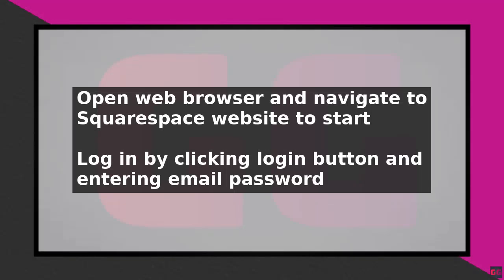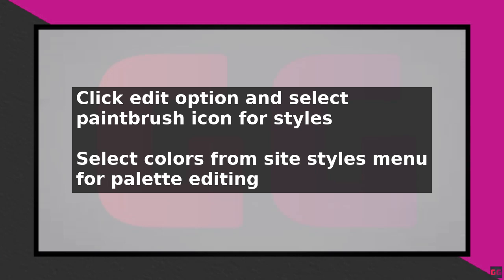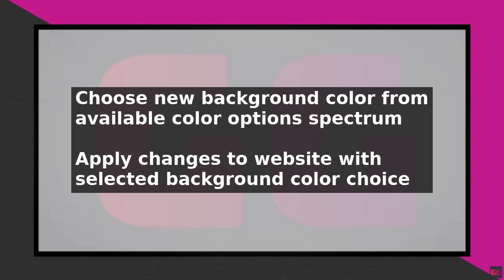How To Change Background Colour On Squarespace (2025)